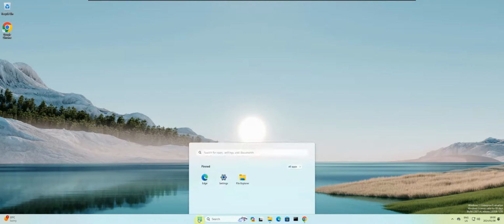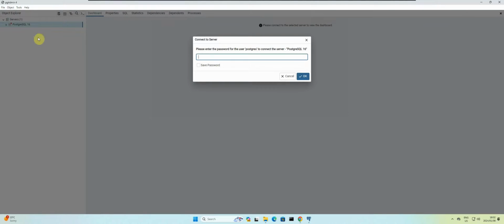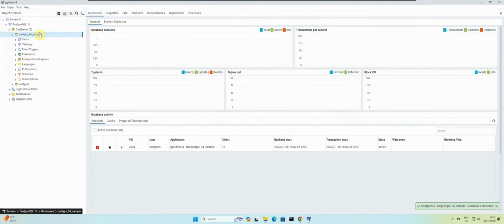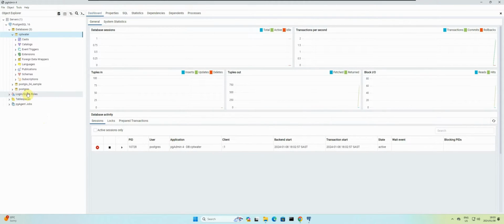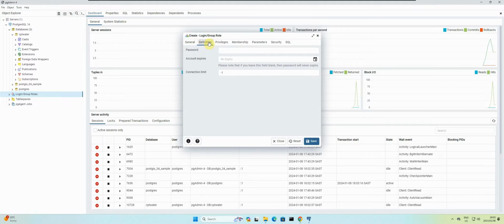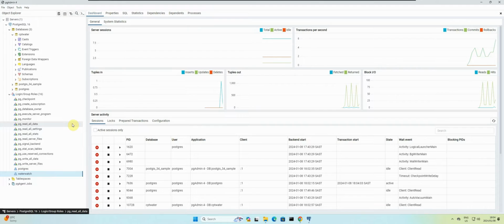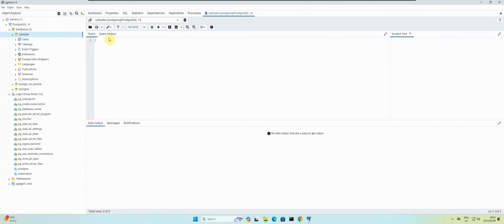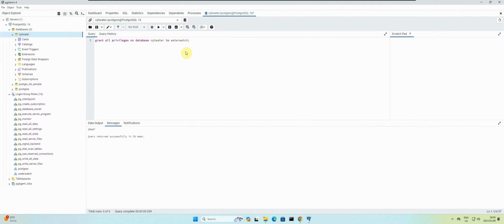How to Create a Spatial Database and User in Postgresql and PostGIS on Windows 11 | pgAdmin 4 | 2024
Description: Are you ready to harness the power of PostgreSQL on your Windows machine? In this comprehensive tutorial, we’ll walk you through the exact steps to Create a Spatial Database and User in Postgresql and PostGIS on Windows like a pro. Whether you’re a developer, data analyst, or database enthusiast, this video covers everything you need to know.

By the end of this video, you’ll have a Postgresql database with PostGIS extensions up and running smoothly on your Windows environment. 🚀